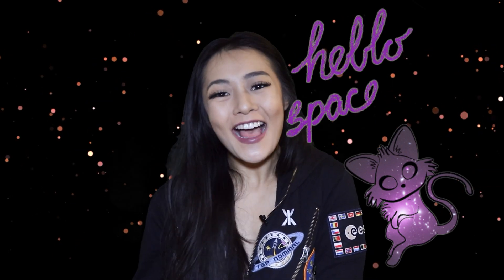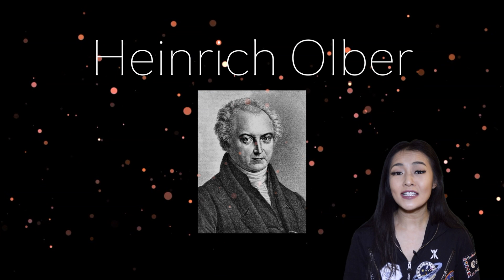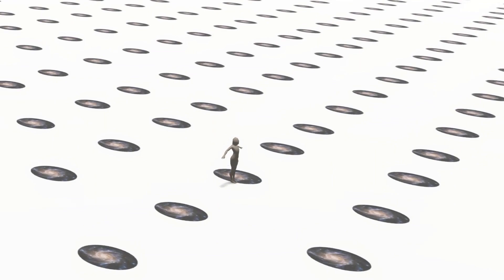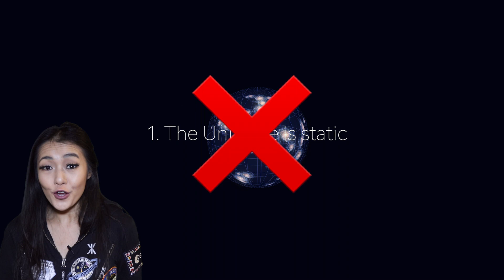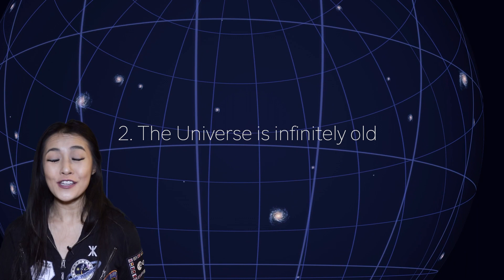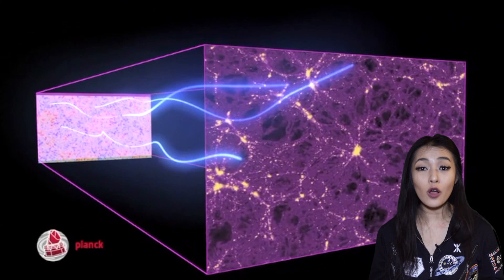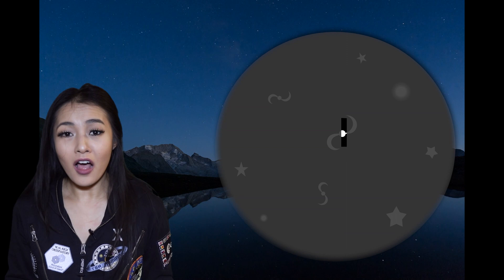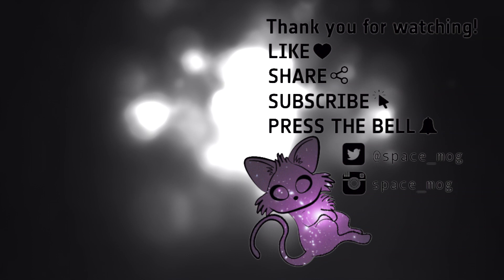Why is the night sky dark?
I'm Dr Maggie Lieu and I make youtube videos about space & astronomy. This week I want to talk about Olbers paradox and why the night sky is dark.

Media credits:
Pallas: ESO/Vernazza et al
Vesta: NASA / JPL-Caltech / UCAL / MPS / DLR / IDA
Comet Tempel: ESA/NASA/HUBBLE
Clouds:NASA/GSFC/UNAM/Wolfgang Steffen
Expanding universe: Martin Kornmesser, Luis Calcada, NASA, ESA/Hubble
CMB geometry: NASA/WMAP
CMB structure: ESA/planck
IFU: ESO